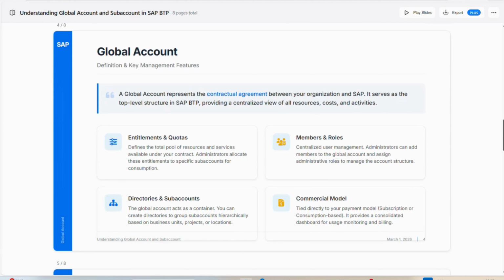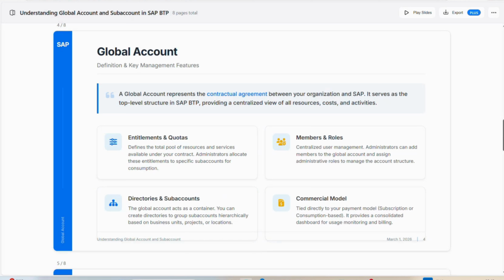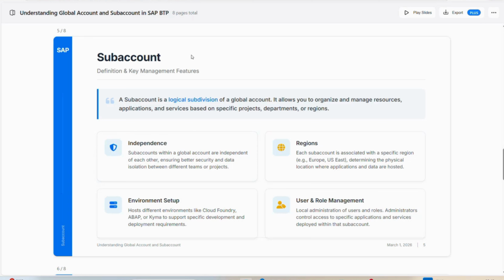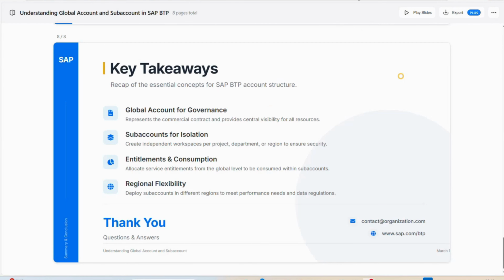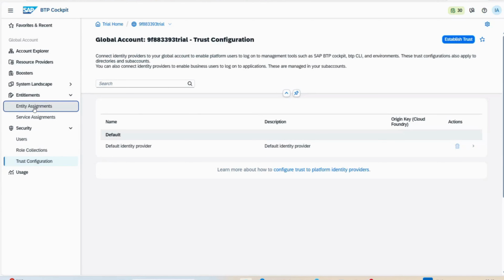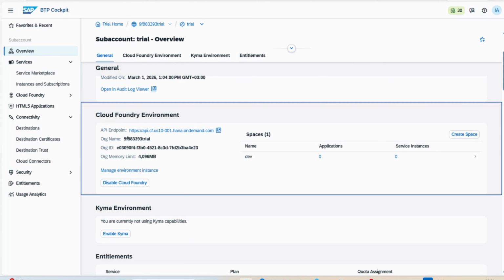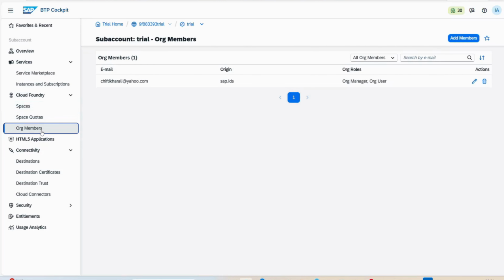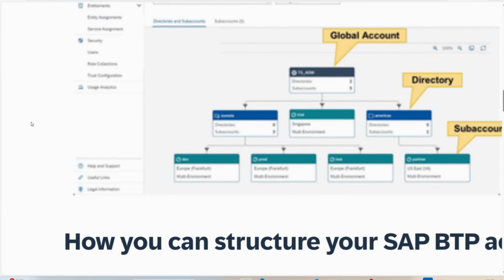SAP BTP Trial Account Setup | Create Sub-Account & Users (SAP RAP Series - Part 2)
In this second video of the SAP RAP series, we move from theory to practice — setting up your own SAP BTP (Business Technology Platform) trial environment, which you'll need for all upcoming hands-on RAP development videos.

🔹 What you'll learn in this video:
- How to create a free SAP BTP Trial account
- Understanding the BTP Trial global account structure
- Creating and configuring a sub-account
- Assigning entitlements and quotas to your sub-account
- Creating users and assigning roles/role collections
- Setting up a Cloud Foundry environment (if covered)

This is Episode 2 of the SAP RAP series. Once your BTP trial is ready, we'll start building our first RAP-based application in the next video.

👉 Previous video: SAP RAP Introduction (Episode 1)

 - Introduction
 - Creating SAP BTP Trial Account
 - Global Account Overview
 - Creating a Sub-Account
 - Assigning Entitlements
 - Creating Users & Role Collections
 - Recap & What's Next